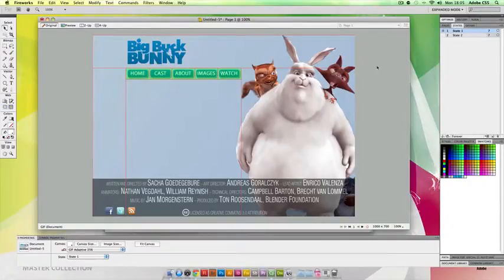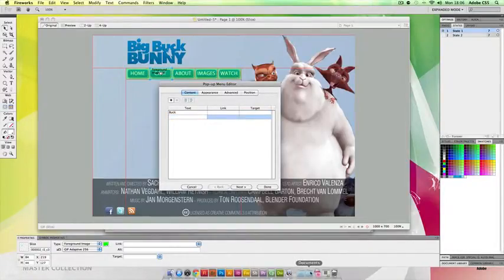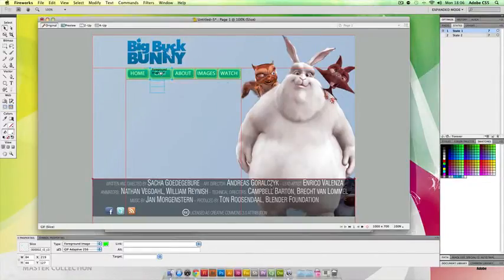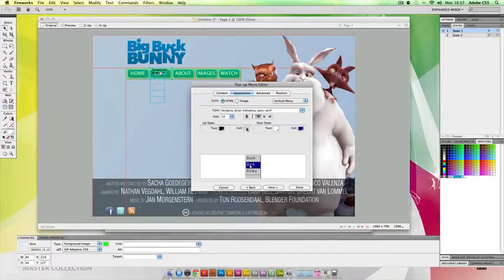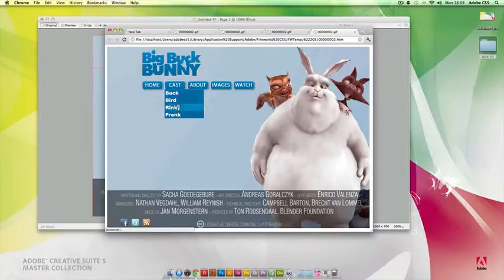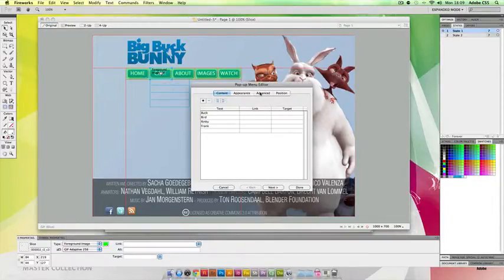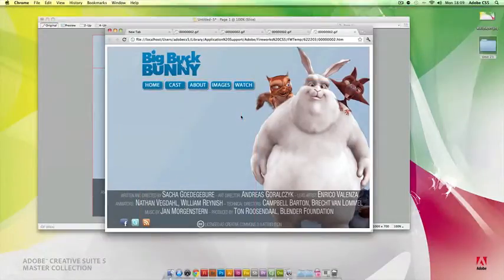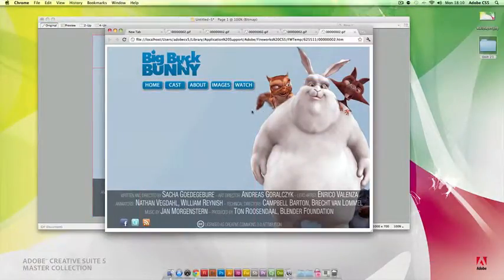A03 Navigation Bar 3